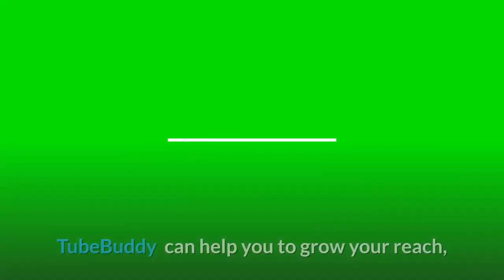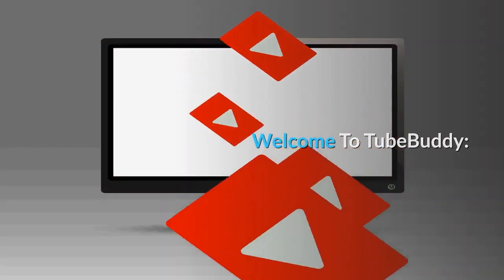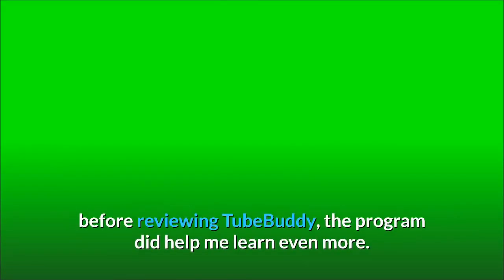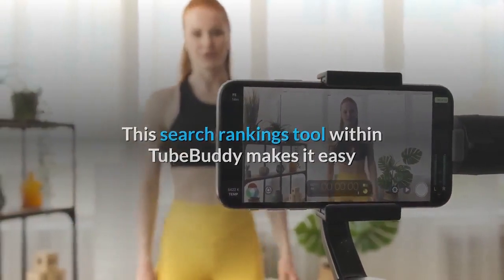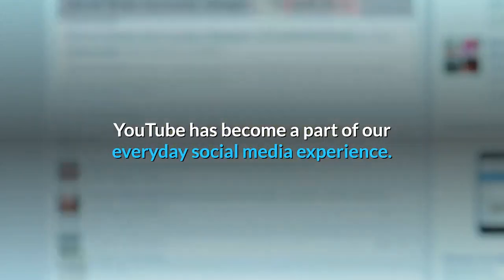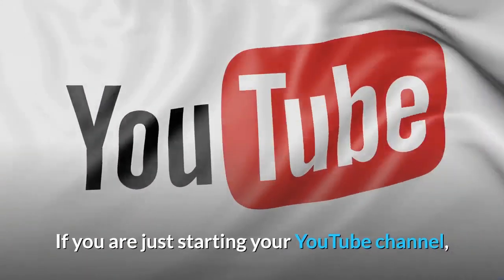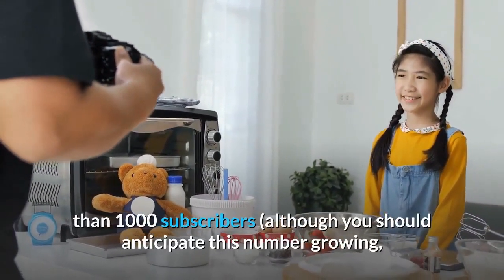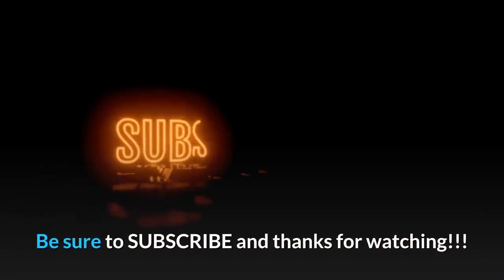How to Get Views on YouTube in 2020 With Tubebuddy ! How to Install TUBEBUDDY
In this video I will give my review on TubeBuddy and how to use Tubebuddy for 2020 SEO for YouTube to give your videos the best possible chance to get views and subscribers with this TubeBuddy Review. TubeBuddy is one of the best tools in 2020  if you would like to start or grow a YouTube channel. Try TubeBuddy for free today and you won't regret it. The TubeBuddy SEO Studio is a very POWERFUL tool for YouTube that will help you make sure that you know  how to optimize your title, tags, and description for MORE VIEWS!